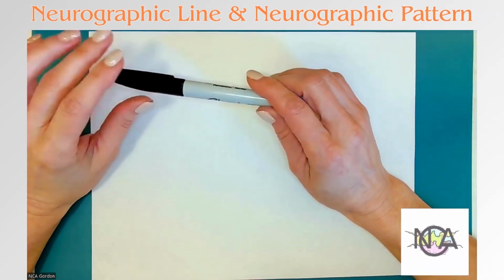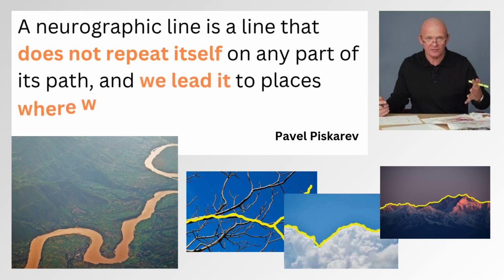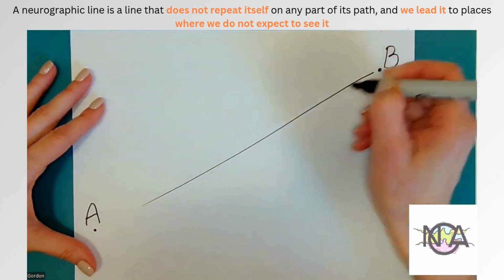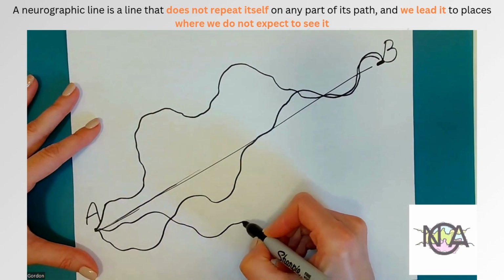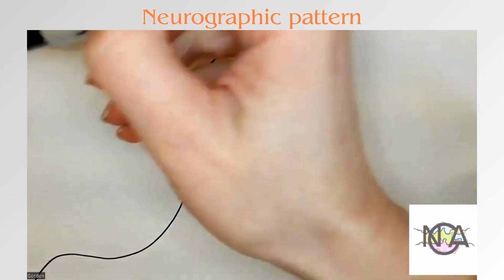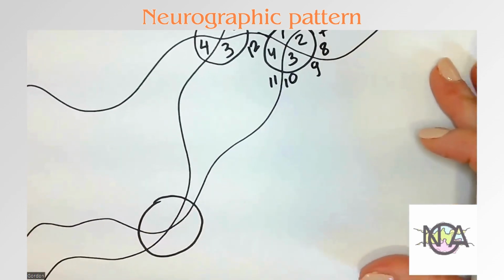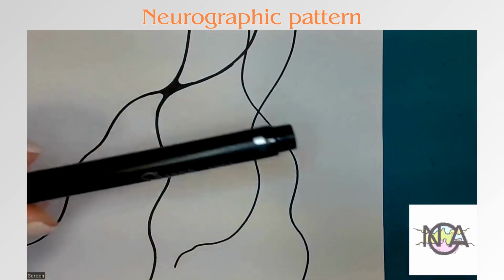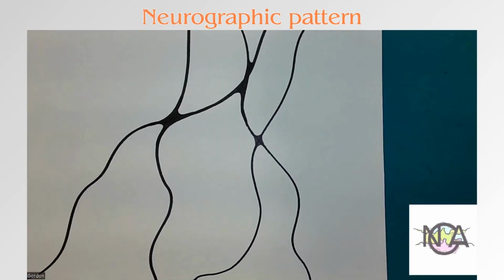Neurographic Line & Neurographic Pattern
NeuroGraphica with Irena Gordon